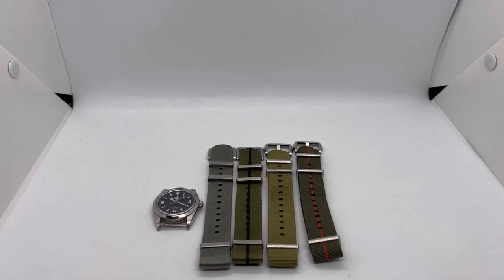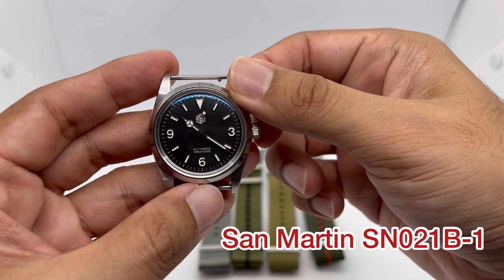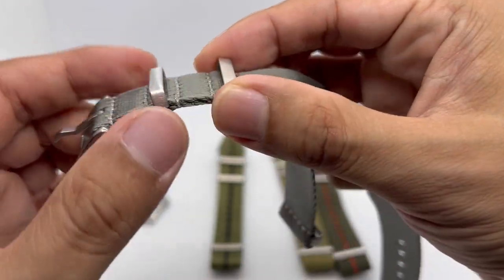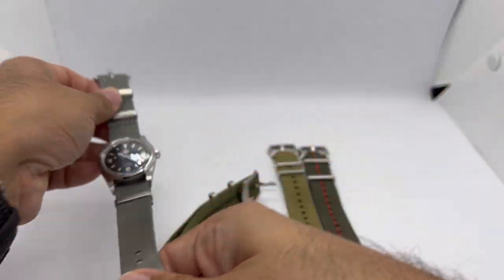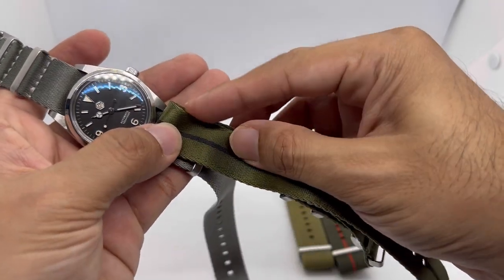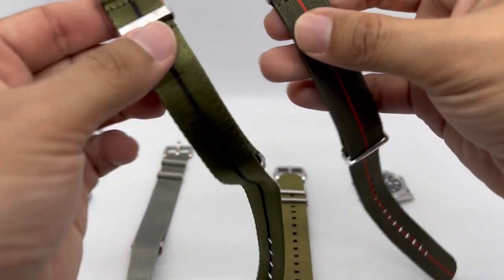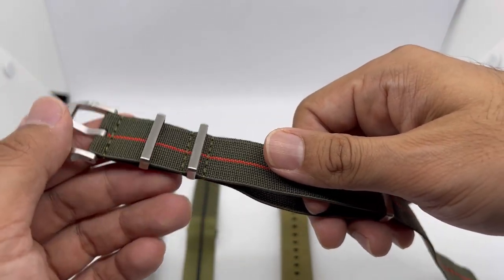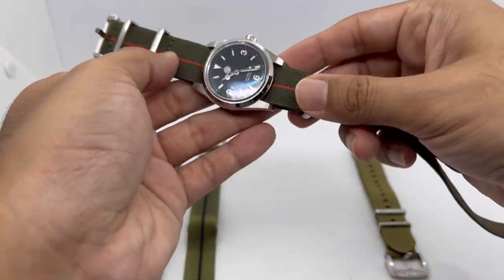AliExpress sales 25~28 April 2022 special: San Martin seat belt and elastic straps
Hello guys!
Here are 4 straps from San Martin that you should consider during this upcoming AliExpress Outdoor Fun sales (25~28th April 2022).

Purchase links as below
1. Seat belt straps

2. Elastic straps

1. San Martin SN021B-3 black gilt dial

2. San Martin SN021B-2 Tiffany blue dial

3. San Martin SN021B-1 black 369 dial

4. San Martin SN021A-2 green dial

5. San Martin 62MAS 37mm SN007X